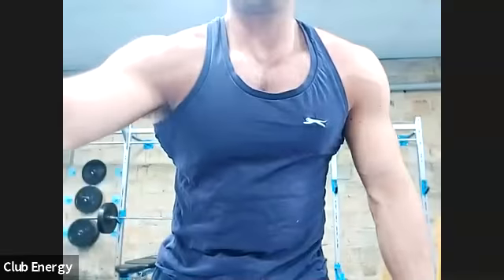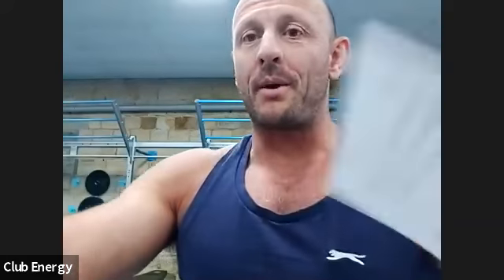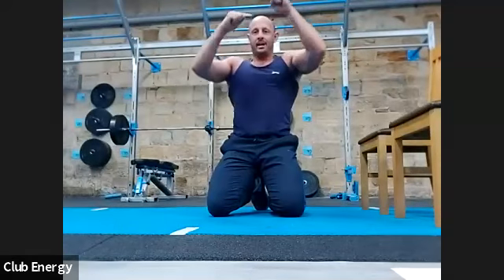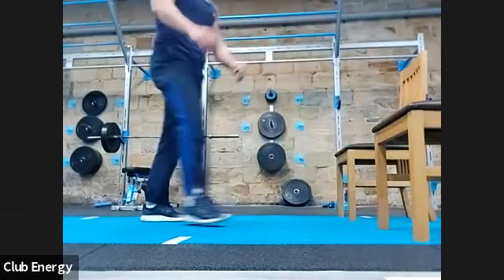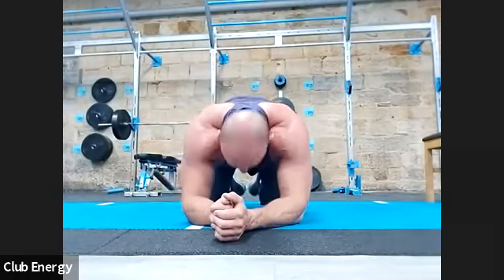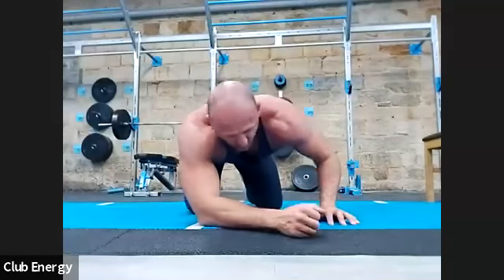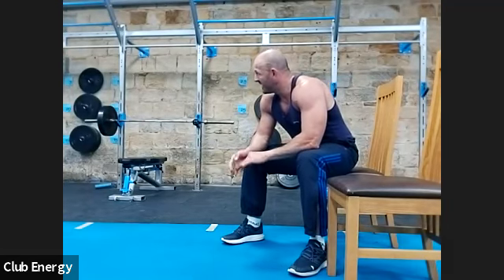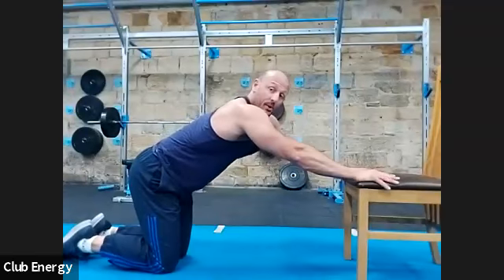Pat Cowdell Muscle Maintenance Home Workout 4th June 2020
Today's Muscle Maintenance Workout at 6pm is Upper Body Push.

Theme is Matrix Training

2 strong chairs
2 light dumbells/tins of food

Warm up and mobilisation

Chest
A1 Adducted Push Up x 2 Matrix 5555
B1 Decline Push Up x 2 Matrix 777
C1 Incline Push Up x 2 Matrix 777

Delts
D1 Power Push Aways x 3 Matrix 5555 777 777
E1 Plank Rear Delt 2 x 12 ES

Triceps
F1 Chair Dips Matrix x 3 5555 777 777
G1 Chair Tricep Extensions Matrix x 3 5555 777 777

Stretch off

Hope to see you at 6pm for a bit of Matrix training.

Pat